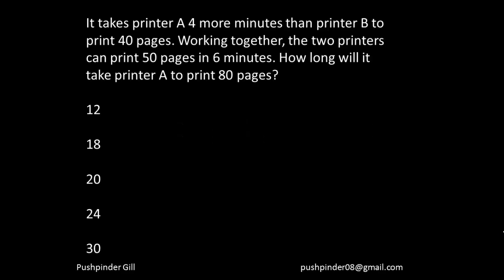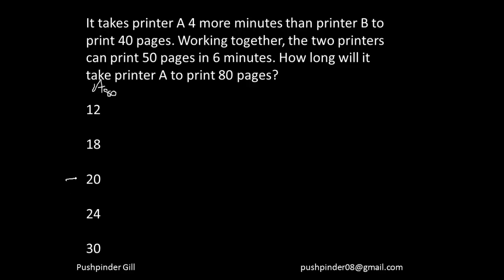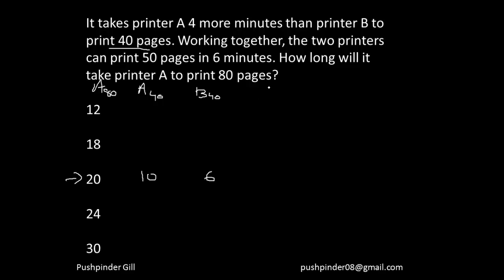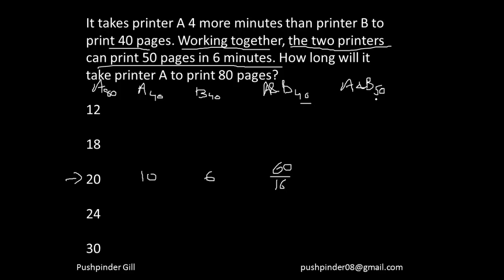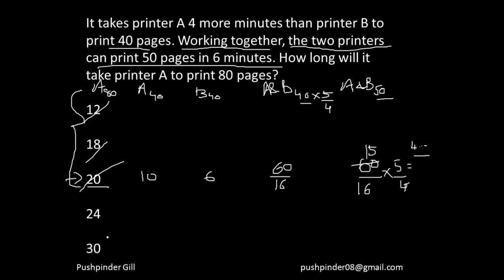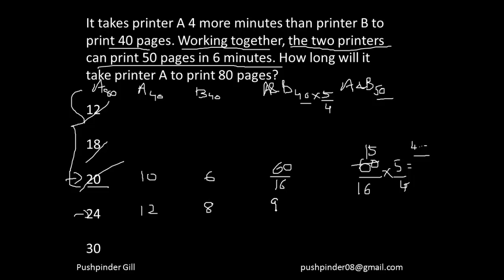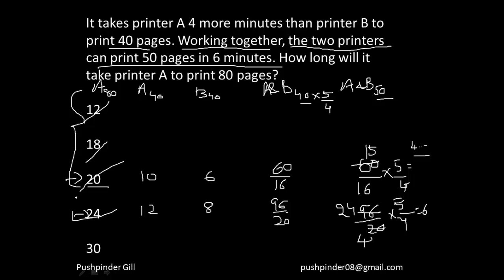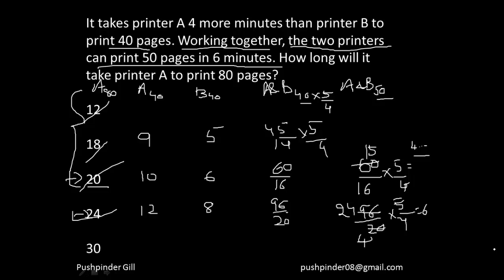Time and Work Question II (GMAT Official Guide)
It takes printer A 4 more minutes than printer B to print 40 pages. Working together, the two printers can print 50 pages in 6 minutes. How long will it take printer A to print 80 pages?
* 12
* 18
* 20
* 24
* 30